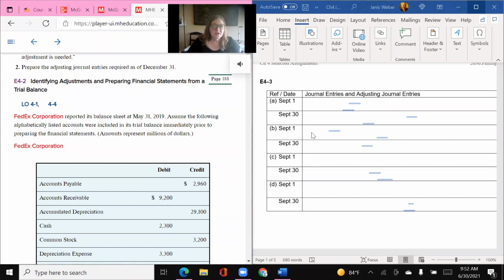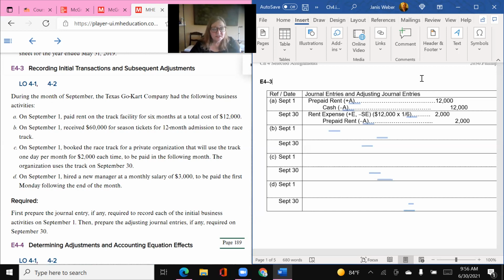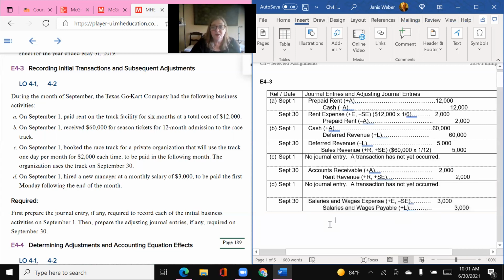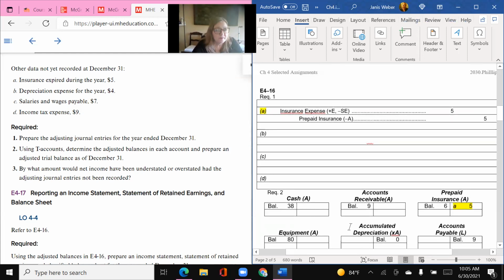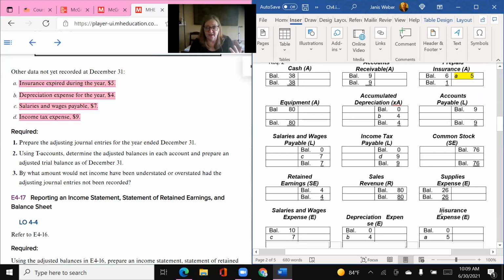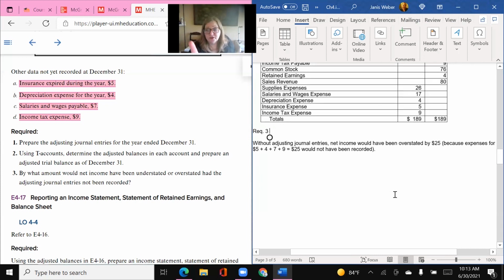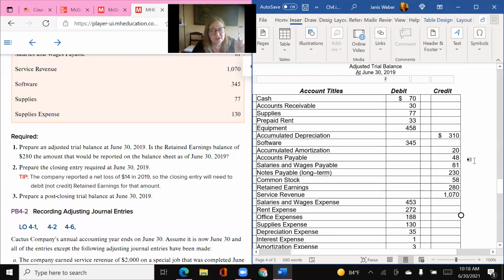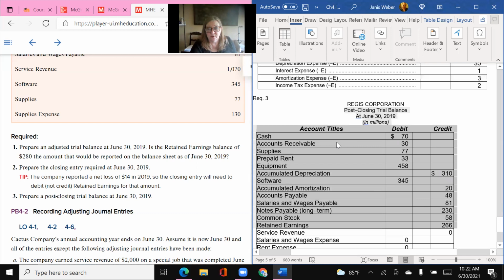Ch4 Phillips7e Demo 30min